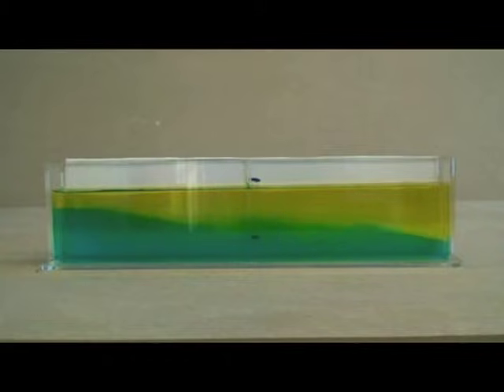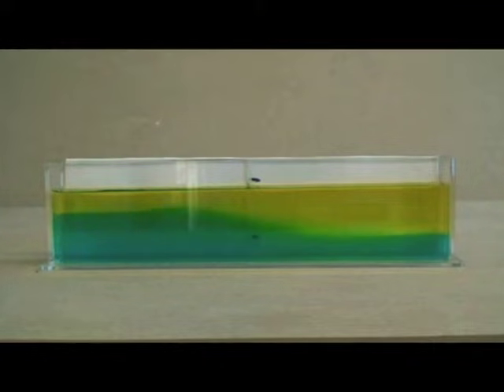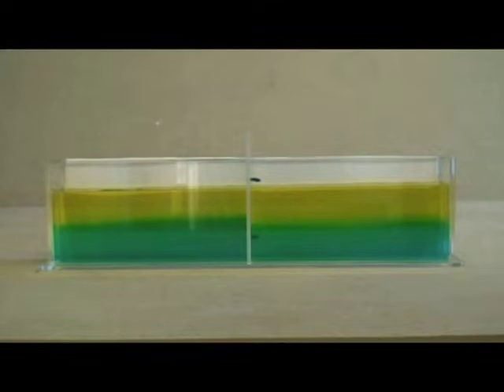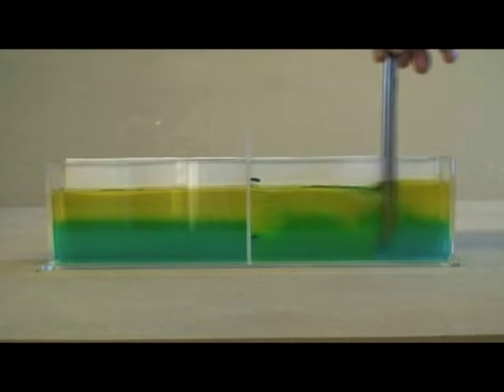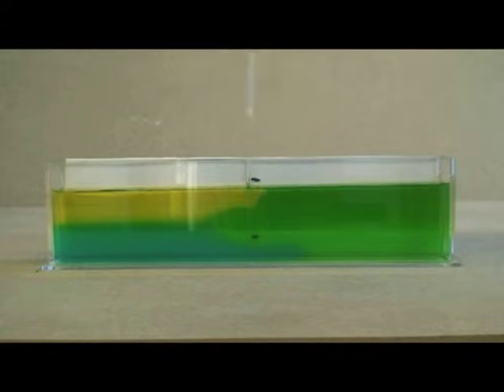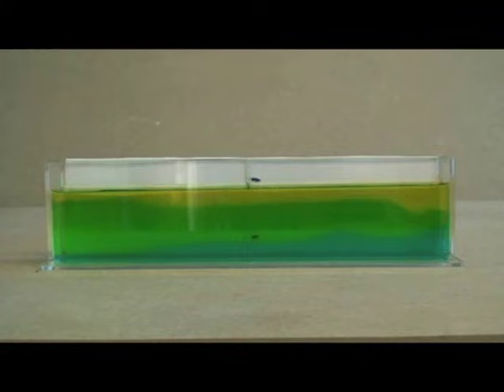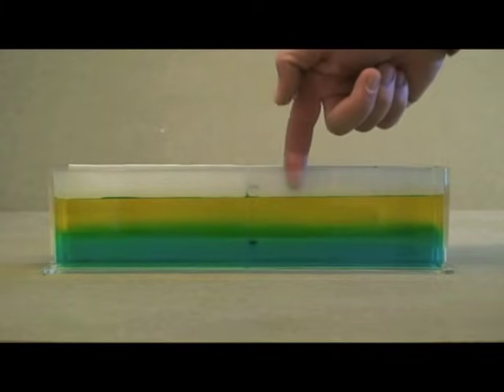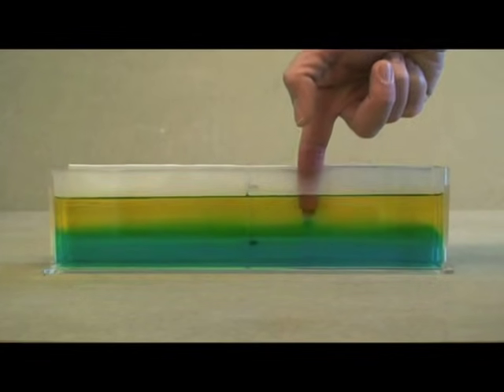Ocean stratification demonstration (salinity and temperature)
Credits to an unknown friend of Marcel Babin, Université Laval.